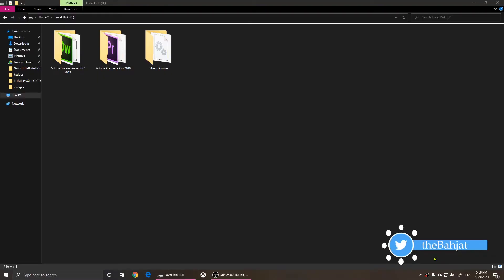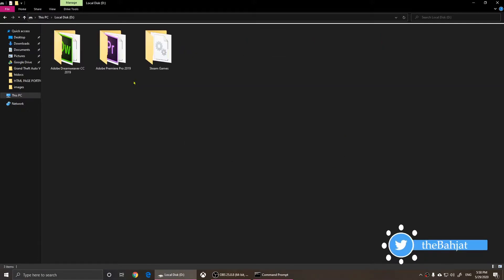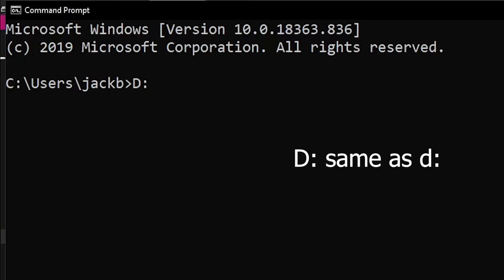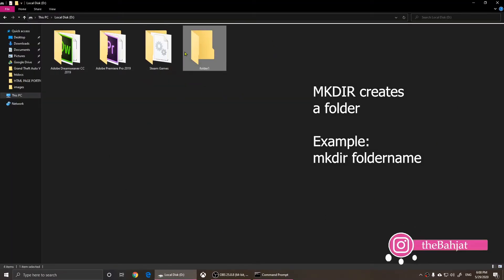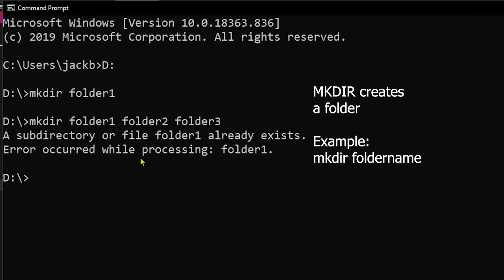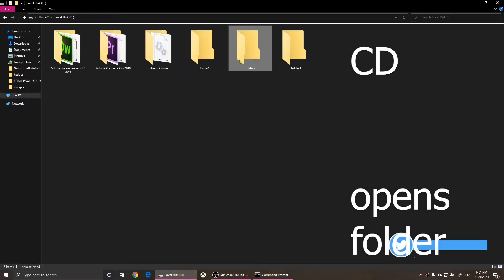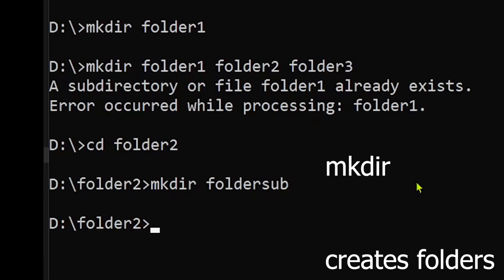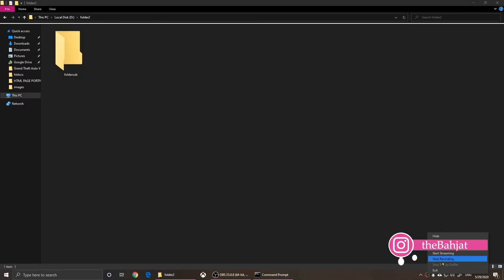How to Create a folder using Command Prompt on Windows 10 and 11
in this video, I will show you how to create folders using Command Prompt on Windows 10